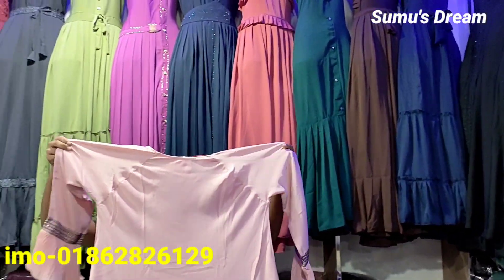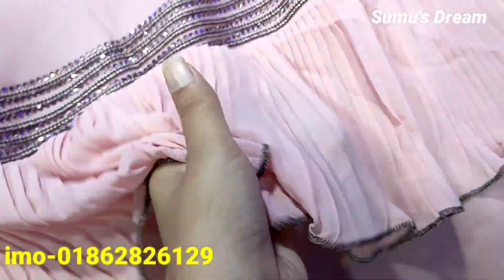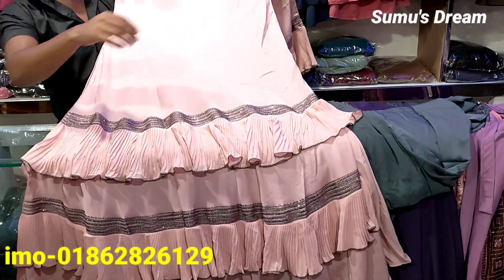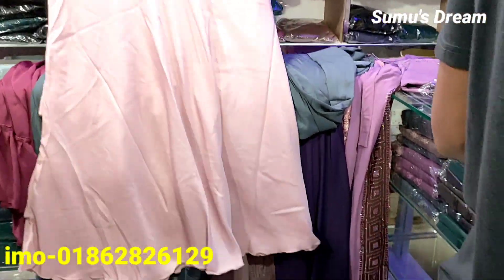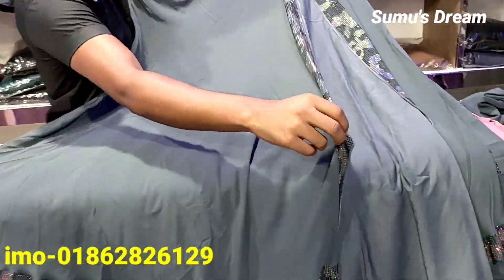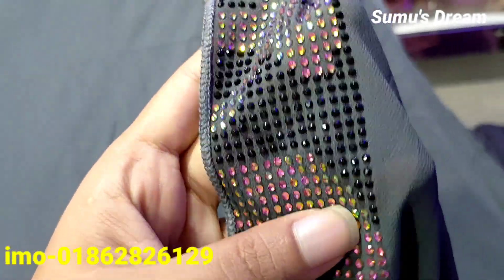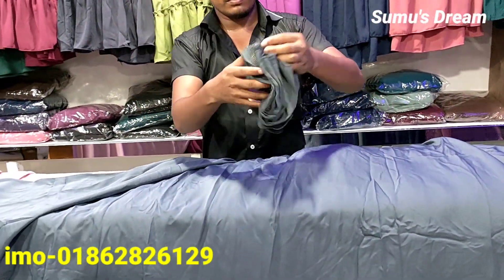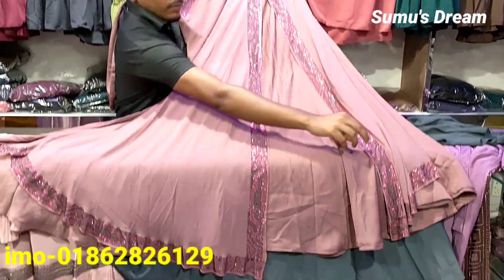Exclusive New designer Dubai party borka collection || দুবাই পার্টি বোরকা কালেকশন